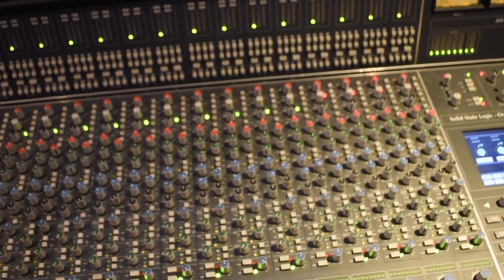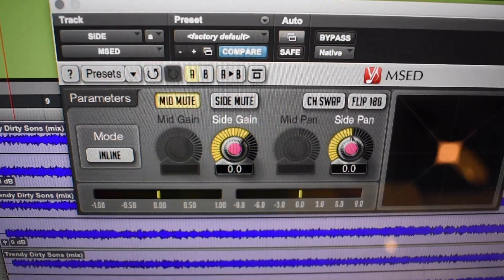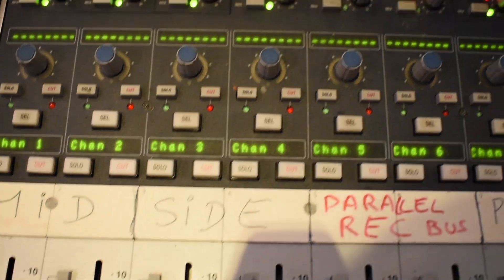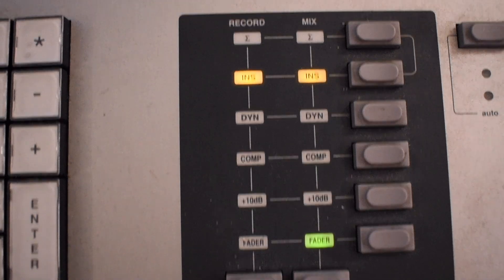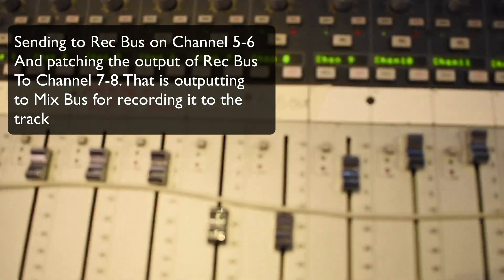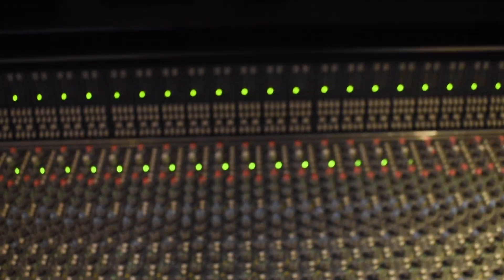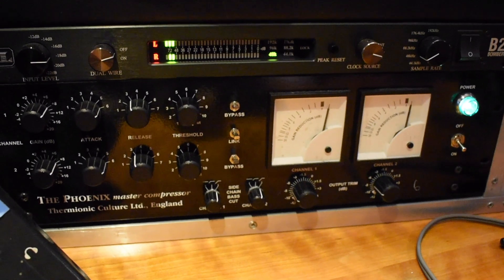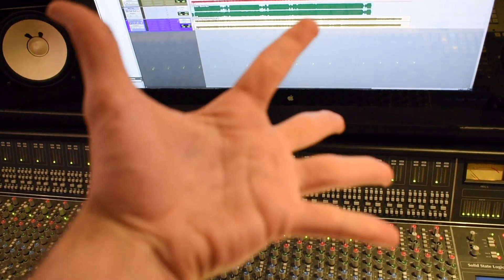How to use Hardware in Mid Side (Analog desk)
My way of using hardware in mid/side thanks to the free Voxengo MSED mid/side encoder/decoder

Solid State Logic (SSL) AWS 900 as analog desk.
Burl Bomber B2 ADC
Culture Vulture Phoenix